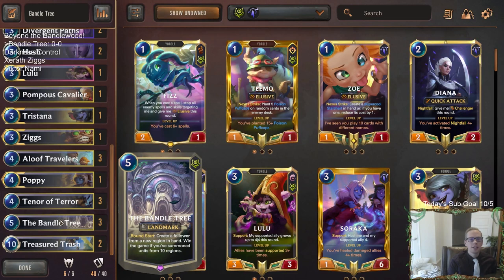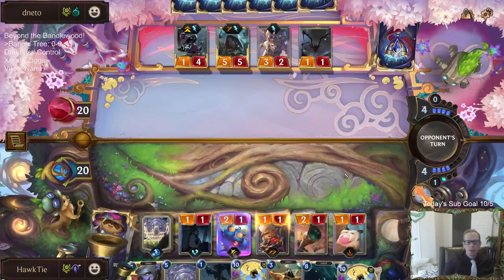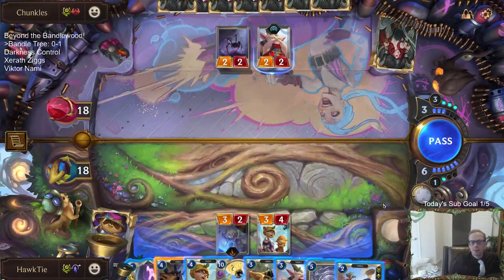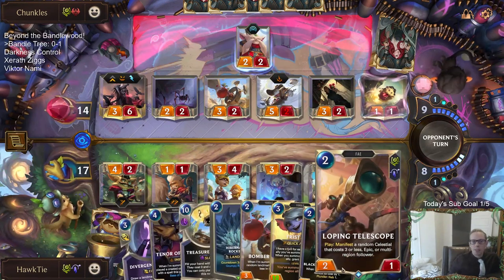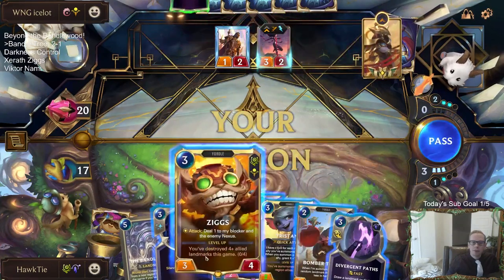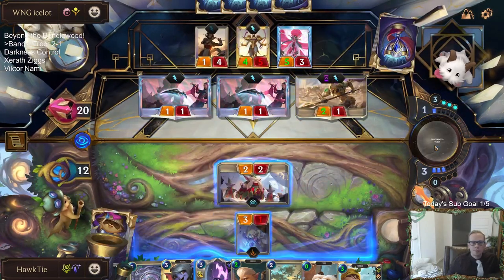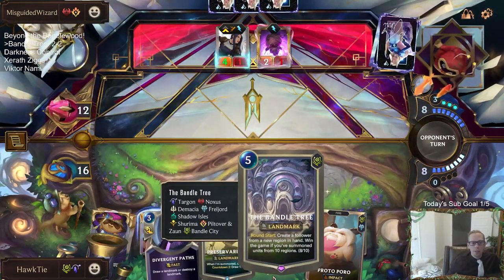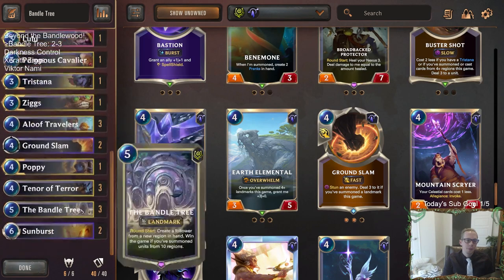Bandle Tree: Winning with The Bandle Tree! | Legends of Runeterra LoR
Legends of Runeterra Ranked deck: Bandle Tree
Code:
CEBAKBIKMB2JQANPAHBACAIDBERQEBAFBKAQDIABU4A4AAIDAMEQKF2VAQAQEBROAUCQUERJFKCQDIYBAEAQICABAMBAE
Champions: Fizz, Teemo, Lulu, Tristana, Ziggs, Poppy
Regions: Bandle City, Targon

Intro 0:00
Match 1 v. Darkness Control 3:19
Match 2 v. Swain 10:31
Match 3 v. Senna Karma 18:50
Match 4 v. Irelia Azir 28:05
Match 5 v. Caitlyn Teemo 34:04
Conclusion 42:54